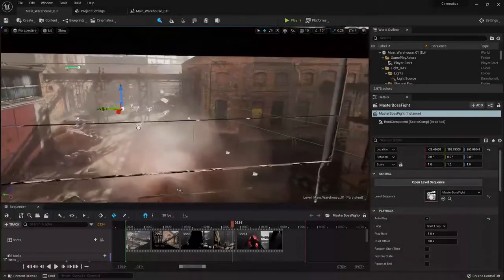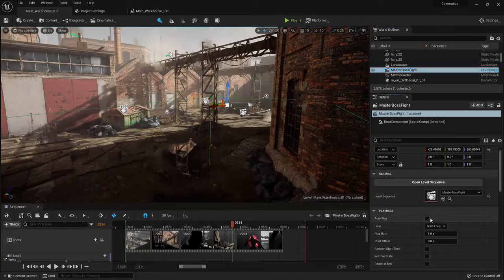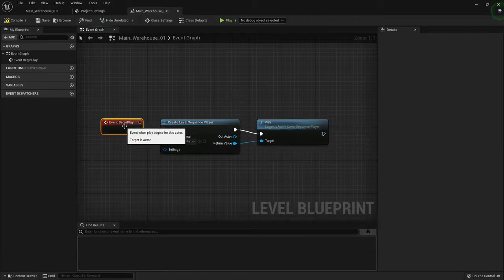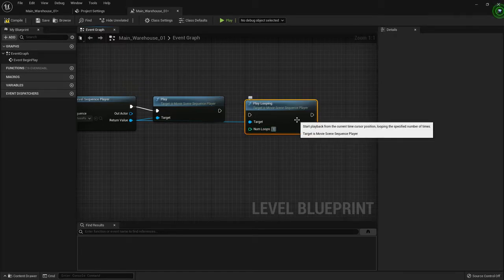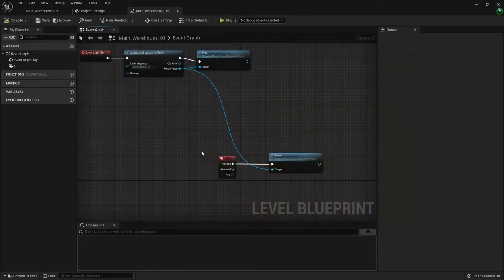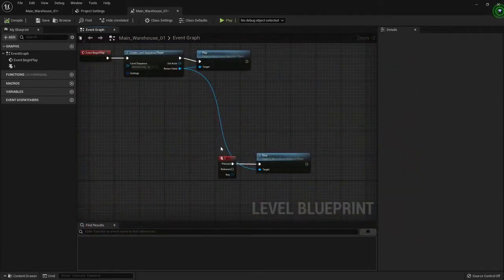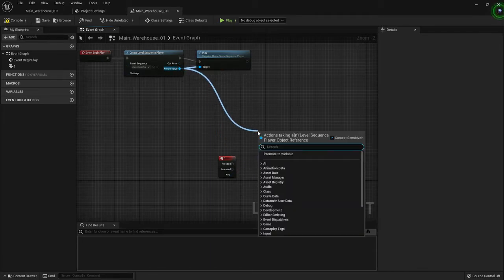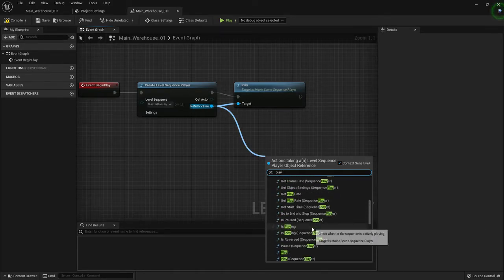UE4 video level real-time animation core 15 common blueprint controls for your sequence